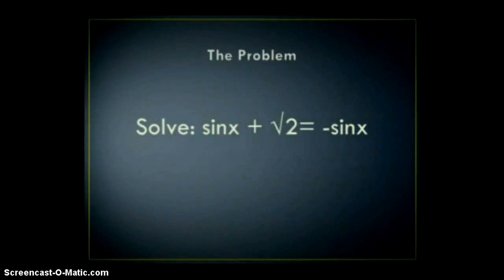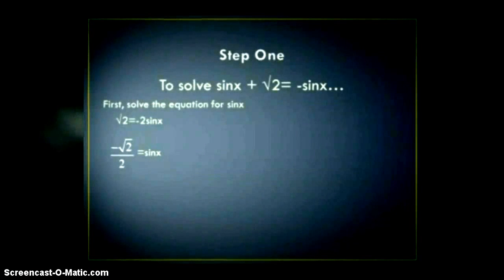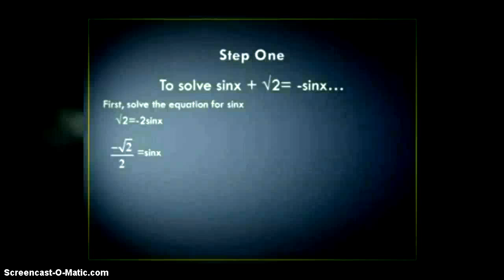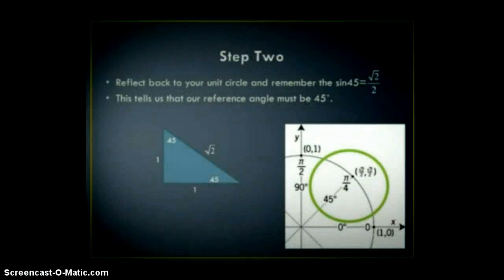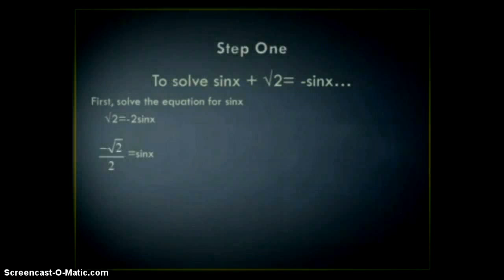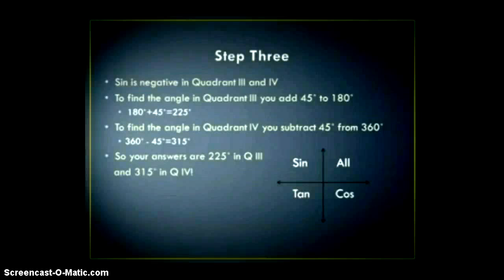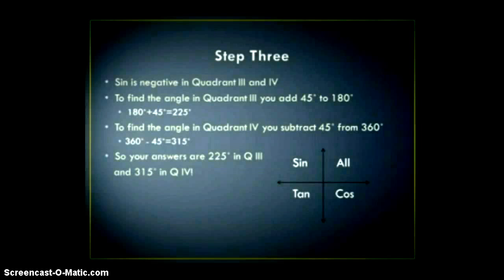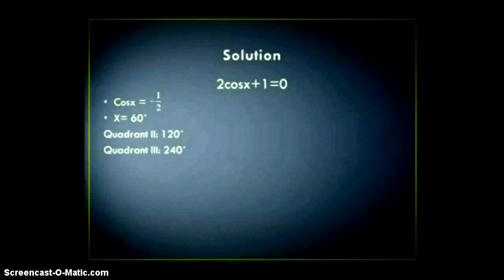Solving Trigonometric Equations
Create a video lesson that helps others master specific math concepts as identified by learner needs based on assessment and poll data.